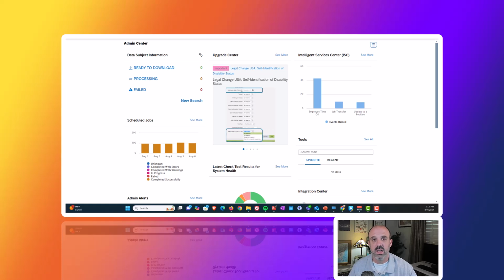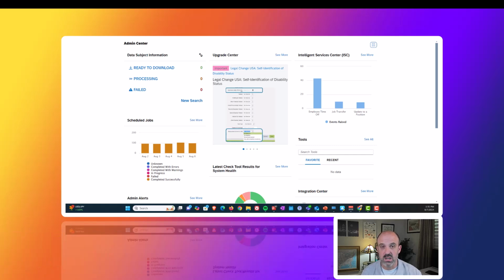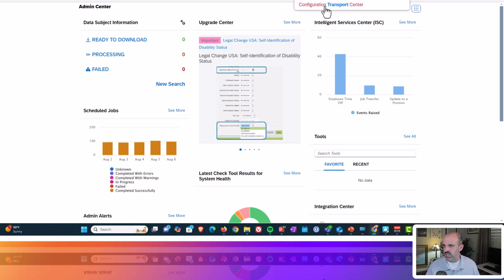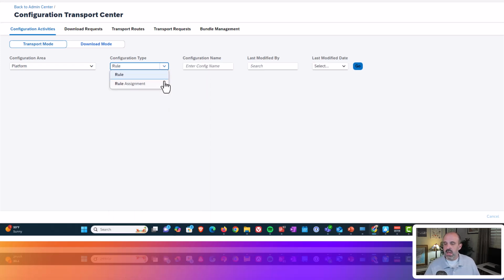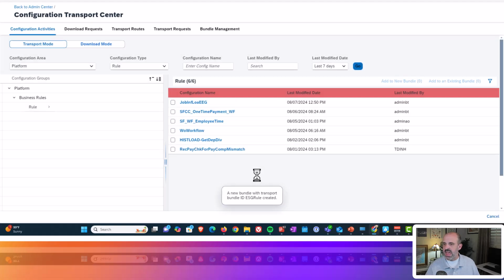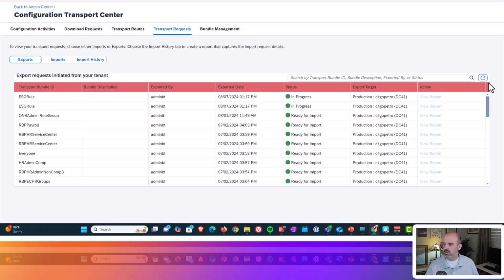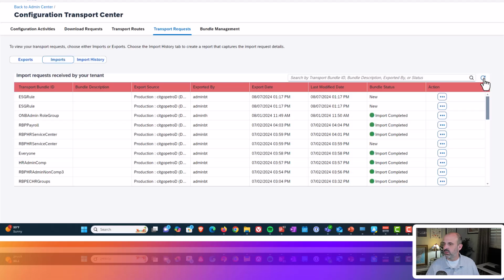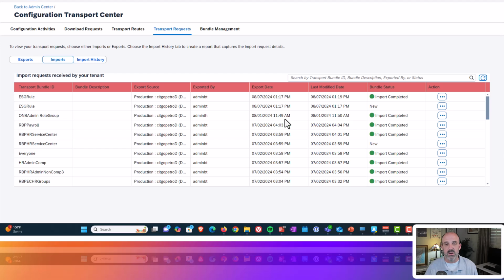Moving SuccessFactors Employee Central Using Configuration Transport Center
Configuration Transport Center is SuccessFactors' new tool for migrating configuration changes from one environment to another. While it is still not perfect, it has reached the point where customers should begin adopting it. In this video, we demonstrate the process of migrating the configuration from one instance to another.

00:00 Introducing Configuration Transport Center
02:30 Adding configuration to a bundle
05:19 Importing transport in target system
07:00 Wrap-Up